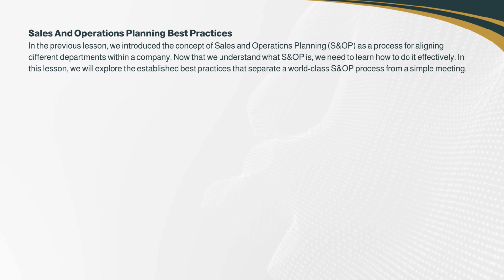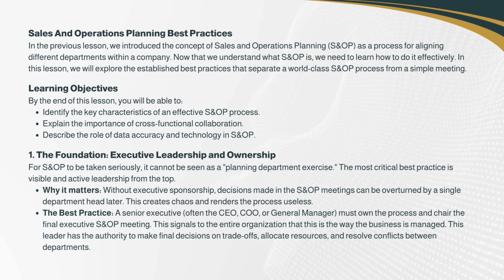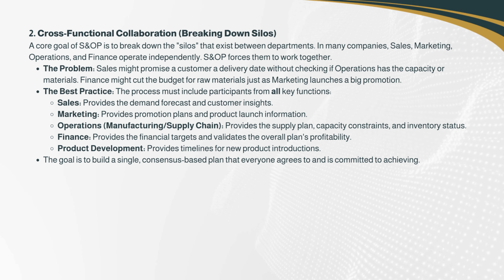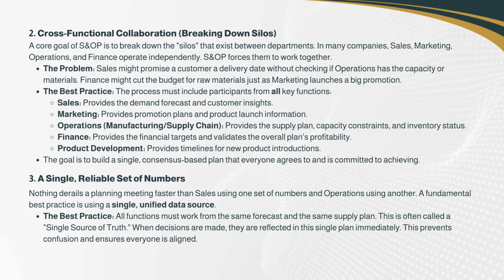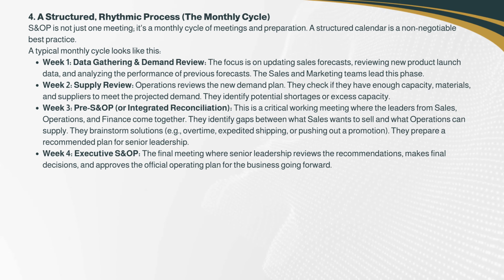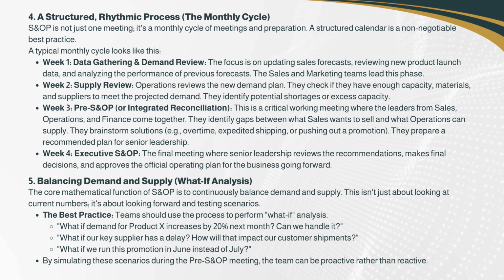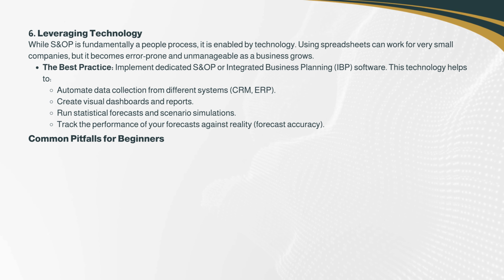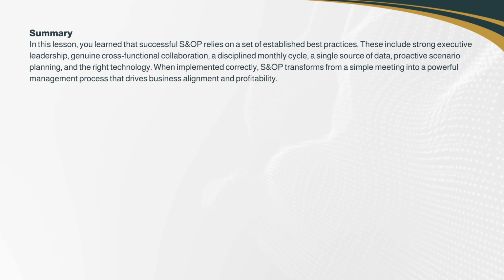020 CSCP Sales And Operations Planning Best Practices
How do you run an effective S&OP meeting? This lesson covers the best practices for each phase of the S&OP process: data gathering, demand review, supply review, pre-meeting, and the executive decision-making meeting. Learn how to make your meetings action-oriented.

📚 Topic 03: Sourcing Products and Services ( 32 Lessons )
📚 Topic 04: Internal Operations and Inventory ( 32 Lessons )
📚 Topic 05: Forward and Reverse Logistics ( 37 Lessons )
📚 Topic 06: Supply Chain Relationships ( 33 Lessons )
📚 Topic 07: Supply Chain Risk ( 32 Lessons )
📚 Topic 08: Optimization, Sustainability, and Technology ( 41 Lessons )

Timestamps

⏱️00:23 - Sales And Operations Planning Best Practices
⏱️00:46 - Learning Objectives
⏱️01:02 - The Foundation: Executive Leadership and Ownership
⏱️01:52 - Cross-Functional Collaboration (Breaking Down Silos)
⏱️02:58 - A Single, Reliable Set of Numbers
⏱️03:30 - A Structured, Rhythmic Process (The Monthly Cycle)
⏱️04:47 - Balancing Demand and Supply (What-If Analysis)
⏱️05:28 - Leveraging Technology
⏱️06:05 - Common Pitfalls for Beginners
⏱️06:50 - Summary

📚 Supply Chains, Demand Management, and Forecasting

💬 Got questions?